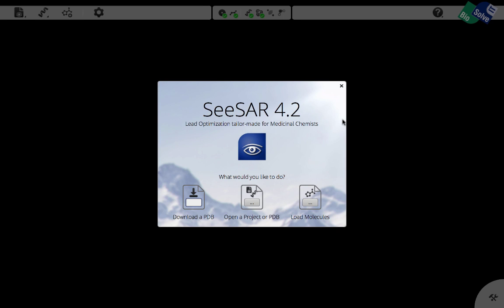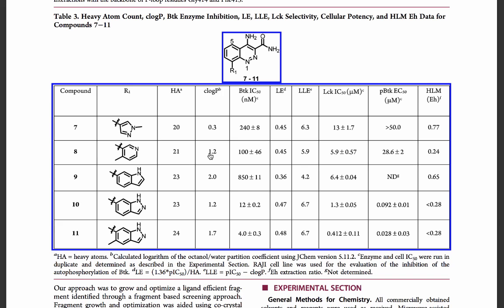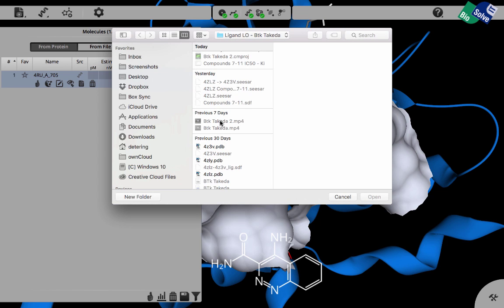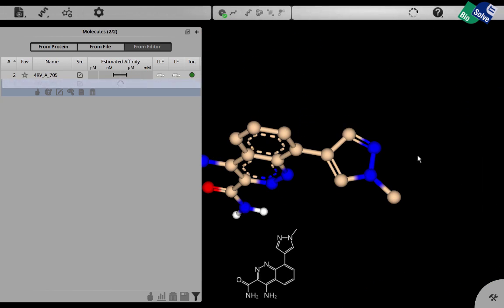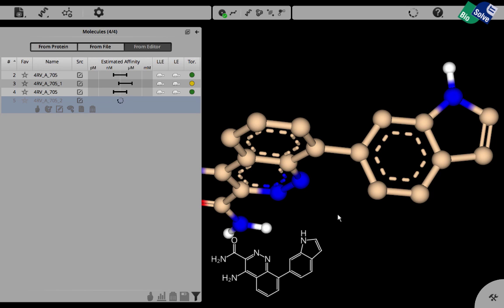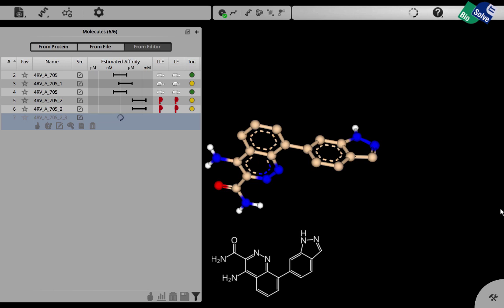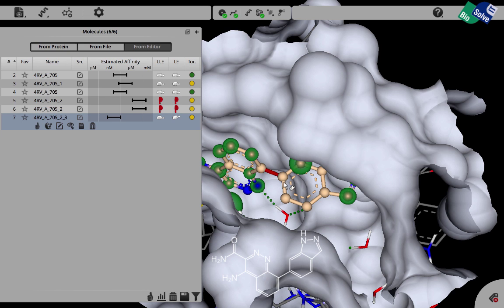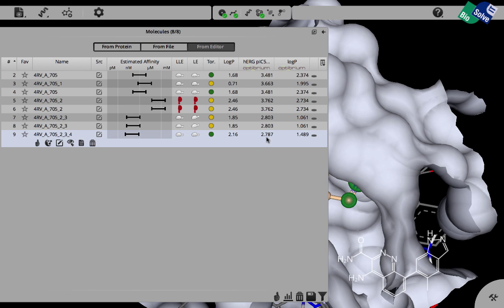application story: discovery of a low molecular weight inhibitor for BTK - recapitulated with SeeSAR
The discovery of a low molecular weight inhibitor for Brutons Tyrosine Kinase as published by Takeda has been recapitulated with SeeSAR, and excellent agreement has been found between the potency and the estimated affinity.